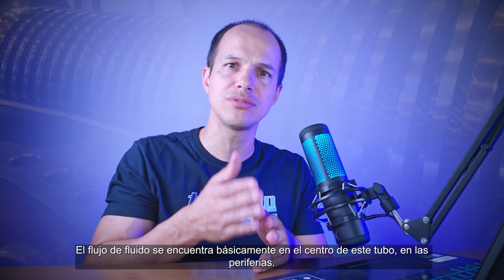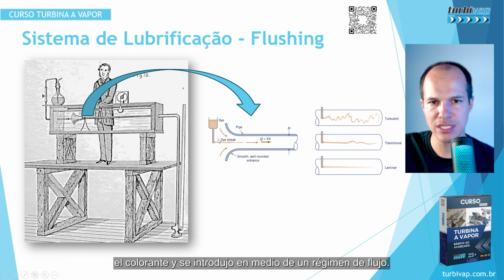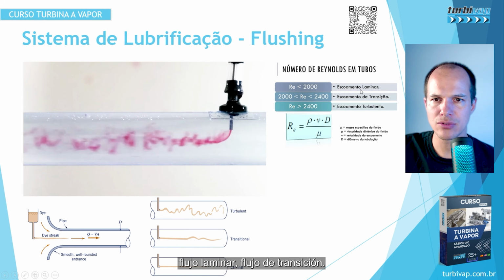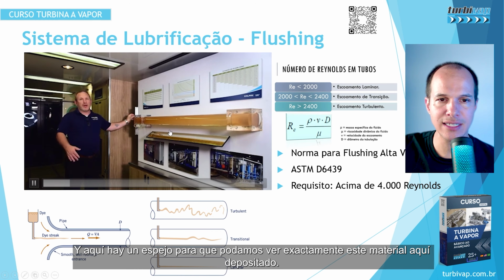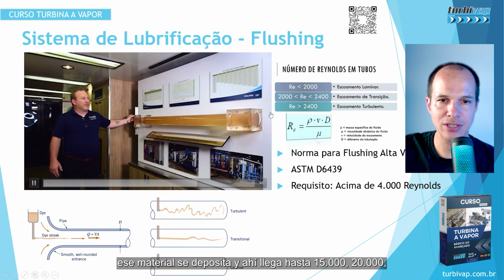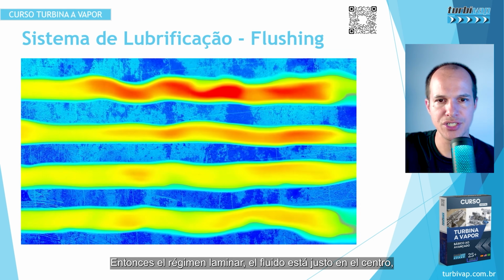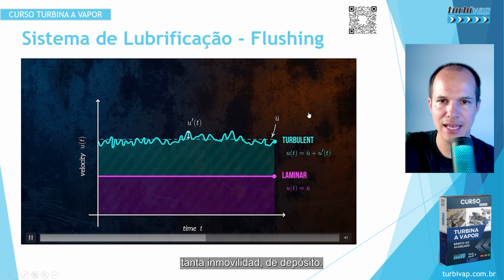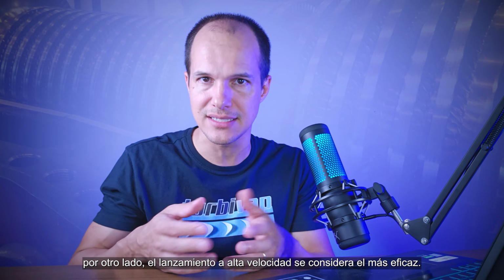FLUSHING HIGH VELOCITY STEAM TURBINE - TURBOMACHINERY FLUSHING - VARNISH FLUSHING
ACCESS THE DEMONSTRATION MODULE AND DISCOVER OUR PLATFORM, WATCH SOME CLASSES WITHOUT OBLIGATION AND WITHOUT ADDING CREDIT CARD INFORMATION.

GET TO KNOW OUR DIGITAL STEAM TURBINE COURSE

100% DIGITAL / RECORDED / STEAM TURBINE COURSE

SUBTITLED IN ENGLISH / SPANISH / CHINESE / GERMAN / FRENCH.

PURCHASE UP TO 12X ON MASTERCARD OR VISA CREDIT CARD

7 DAY GUARANTEE OR 100% REFUND VIA CREDIT CARD

HOW DO I SUBTITLE VIDEO CONTENT IN MY LANGUAGE?

Versión en español - Capacitación sobre Turbinas de Vapor Digitales TURBIVAP: Básico a Avanzado

English version - TURBIVAP Digital Steam Turbine Training - Basic to Advanced

100% DIGITAL / RECORDED / STEAM TURBINE COURSE

7 DAY GUARANTEE OR 100% REFUND VIA CREDIT CARD

00:00 - Introduction
03:12 - Steam Turbine Course
03:42 - What is Flushing?
04:34 - Discharge Flushing
05:12 - Circulatory Flushing
06:42 - High Speed ​​Flushing (HVOF)
08:05 - High Speed ​​Flushing Concept
14:15 - Chemical Flushing (Varnish Remover)